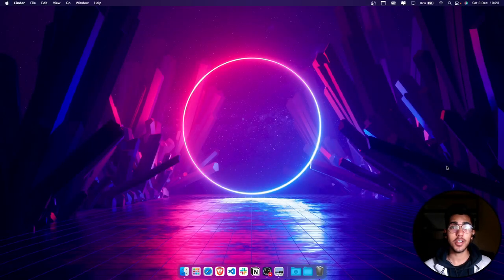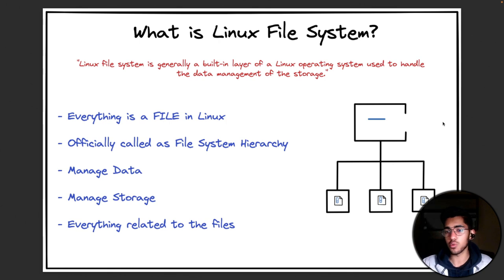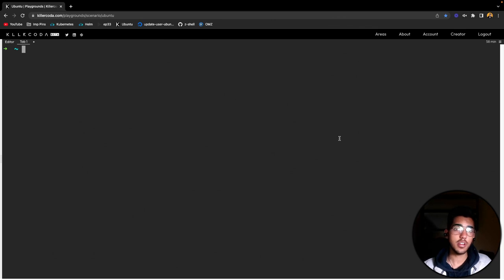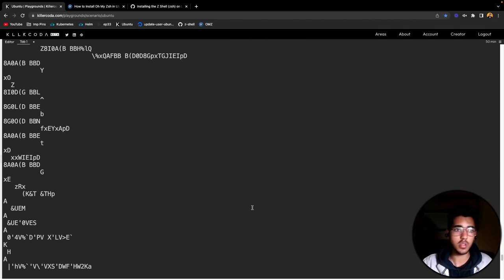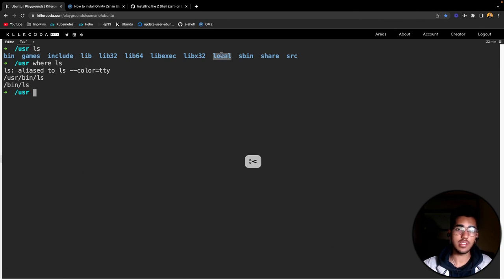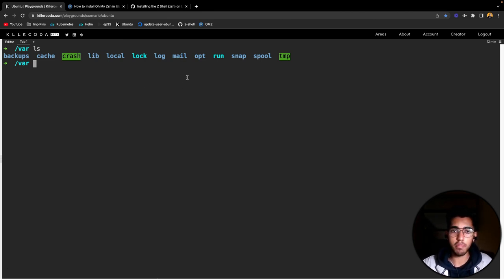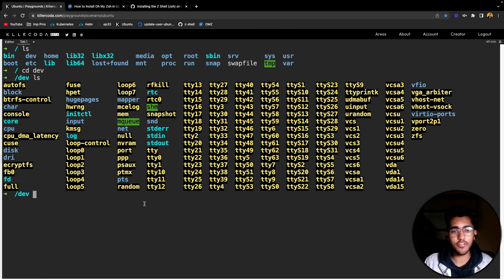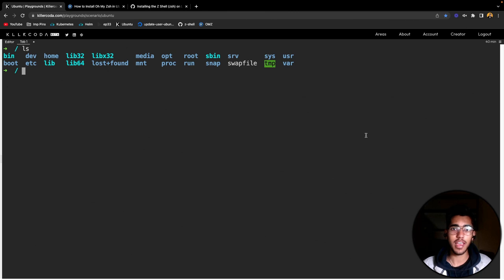Linux File System | Simplifying DevOps #4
Linux File System

Everything in Linux is considered to be a file, including physical devices such as DVD-ROMs, USB devices, and floppy drives. In this video, we're going deeper into Linux by going over through how the Linux File system is structured as a whole and how can we navigate through it.

►►► Connect with Creator ►►►
► Kunal Verma (@kverma_twt)

►►► Timestamps ►►►
0:00 - Introduction
0:15 - Quick recap of Linux Commands
2:21 - What is Linux File System
3:39 - Information related to a file
4:38 - Windows v/s Linux
5:31 - Root Directory Overview
6:08 - HandsOn Time
6:23 - Killercoda
7:04 - / dir (root)
7:52 - /bin
10:53 - /sbin
11:37 - /usr
12:17 - /bin vs /usr/bin
14:17 - /boot
14:53 - /var
16:00 - /tmp
16:28 - /lib
17:23 - /home
17:56 - /root
18:40 - /dev
19:16 - /etc
20:30 - /media & /mnt
21:08 - Outro